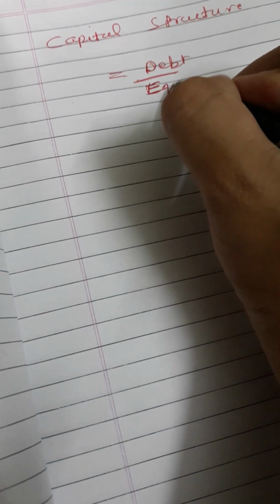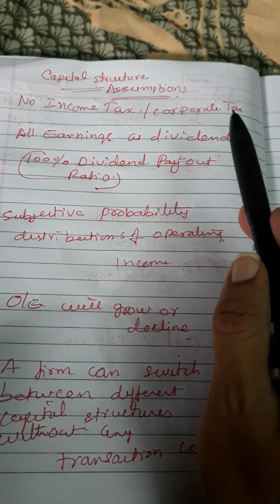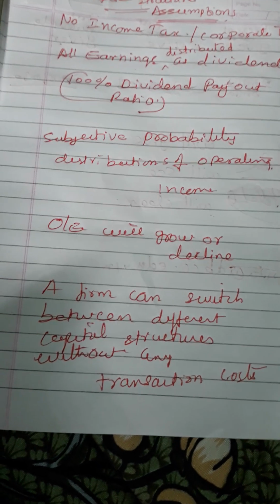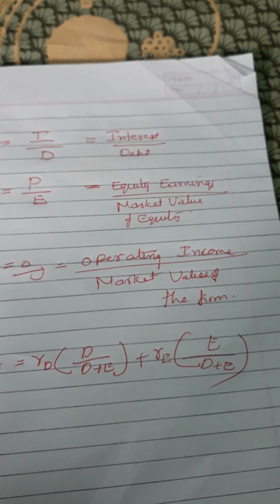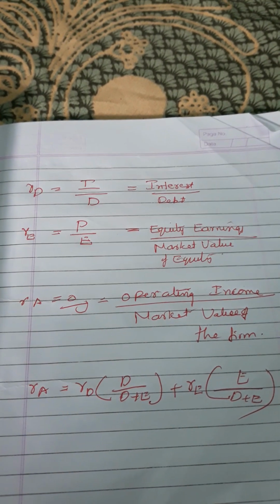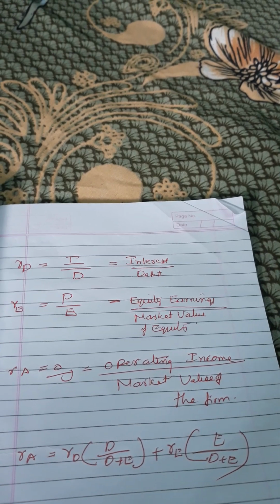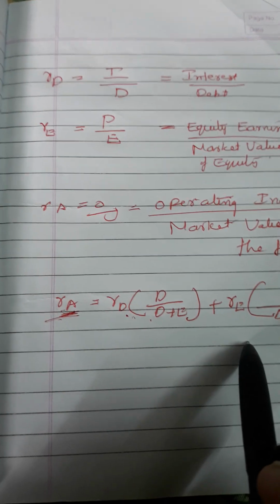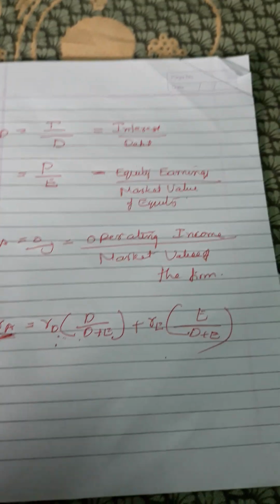CAPITAL STRUCTURE DEBT / EQUITY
cost of debt cost of equity  cost of the firm